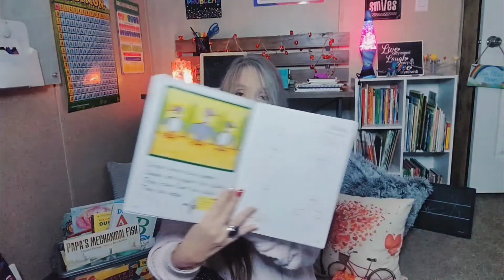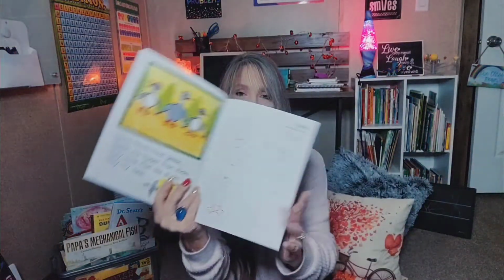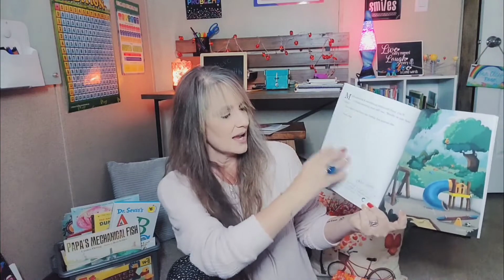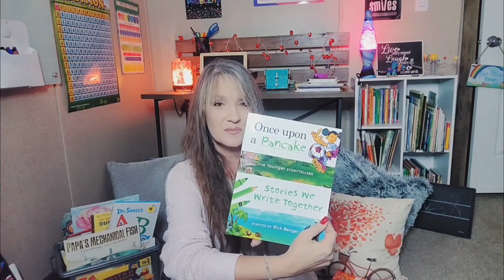Homeschooling Mid-Year Update: Homeschool Encouragement and How to Avoid Burn Out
Hello There

Today I'm going to show you what we are doing to switch it up in order to prevent burnout.  I'm also switching things up because it is easier when I'm battling illness so that Remi can work a bit more independently.

I hope you find this video helpful and the information useful.

Five in a Row Volume1 -  2nd Edition

A Compendium: A Fill-in Journal for Kids

Once Upon a Pancake (6-8)
(ages 3 - 5)
(ages 9-12)

for questions, comments, concerns, or collaboration. This is also a good email for all other inquiries.

Speak to you soon!
Stef (MiMi) and Remi homeschool mom encouragement homeschooling doubts